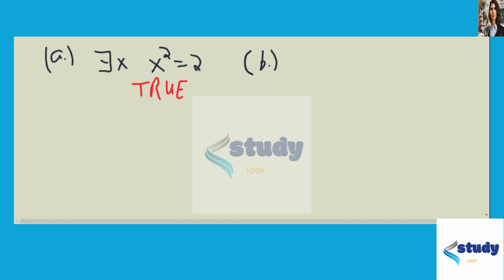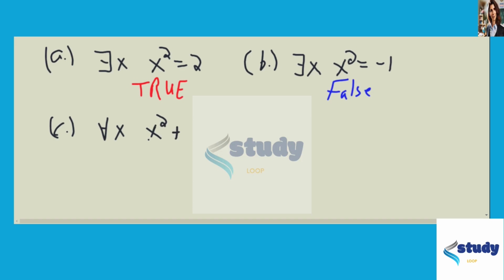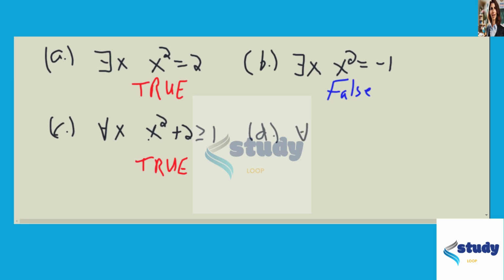[Math] Determine the truth value of each of these statements if the domain of each variable consists